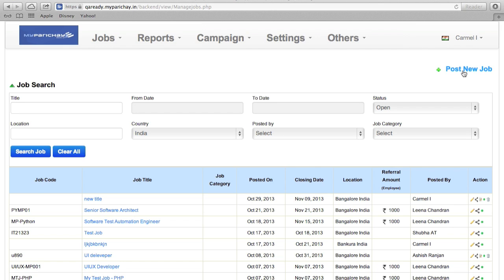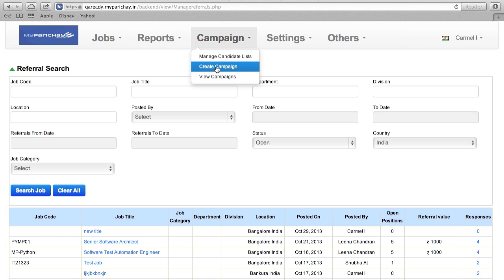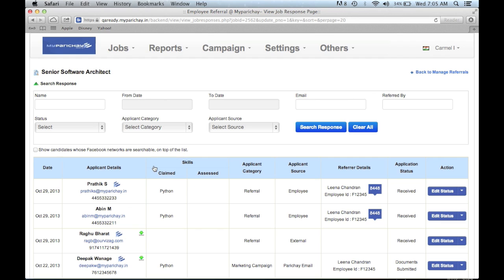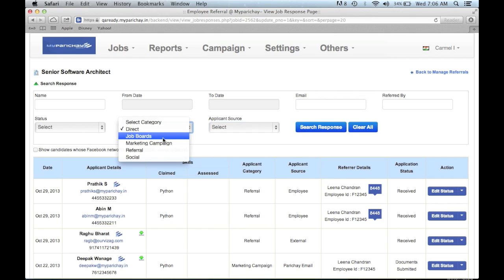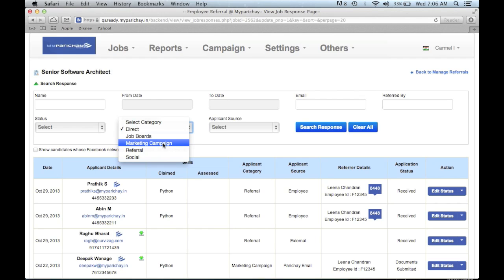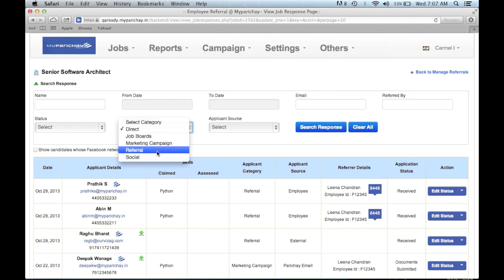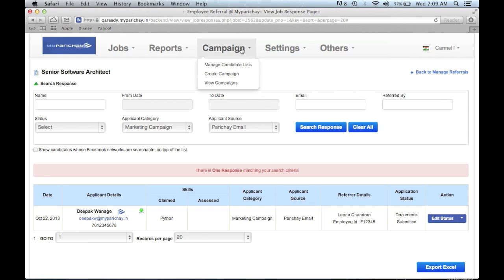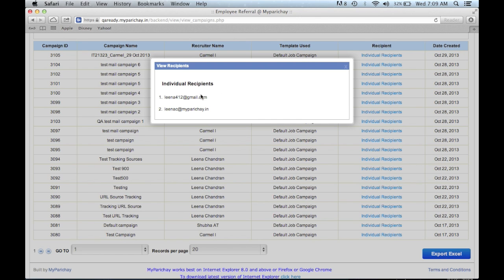MyParichay Product Update - Recruiter Dashboard (Oct 30)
MyParichay Video